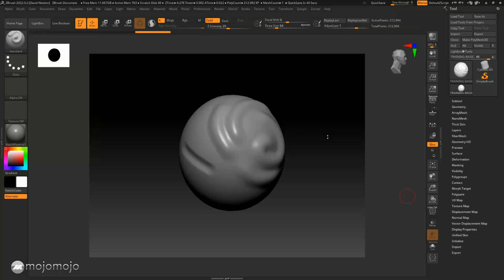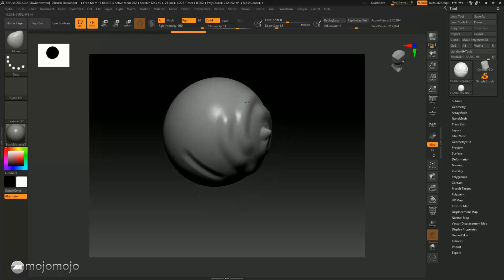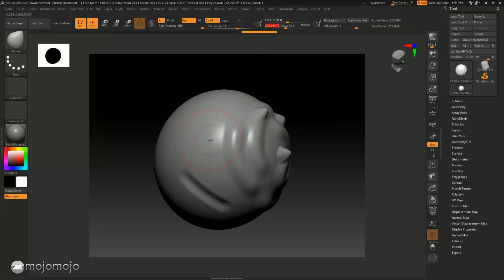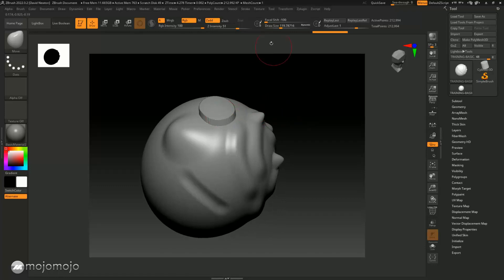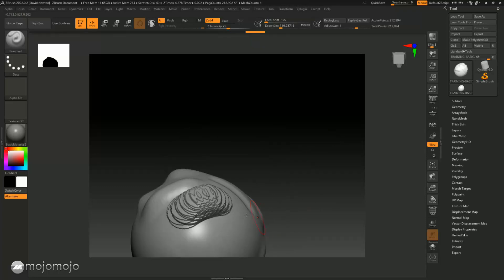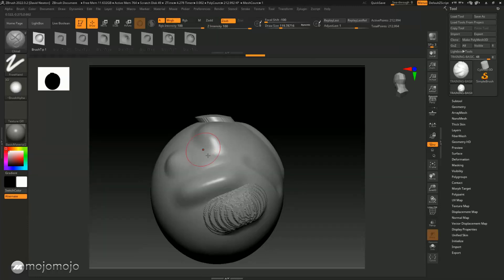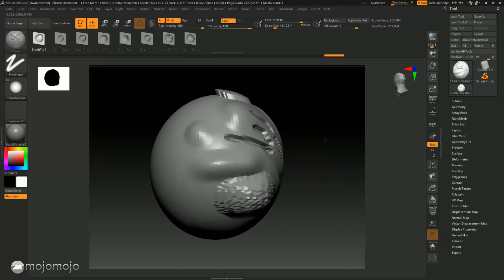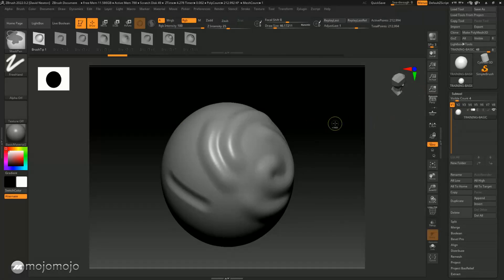🚀 FREE ZBrush 2022 - Workshop 8 - ZBrush Brushes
😍 WORKSHOP 8 😍
Welcome to this "FREE ZBrush 2022 - Workshop 8 -  ZBrush Brushes"

😍 WORKSHOP DESCRIPTION 😍
✔️ Zbrush has a ton of different brushes for different jobs lets look at how to load brushes, we can also create custom brushes but that's for a more advanced course.